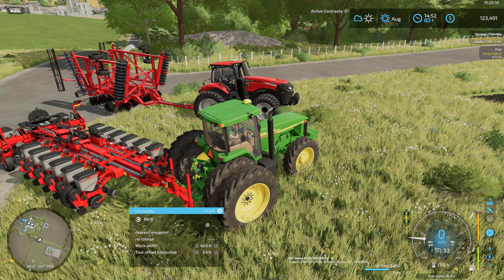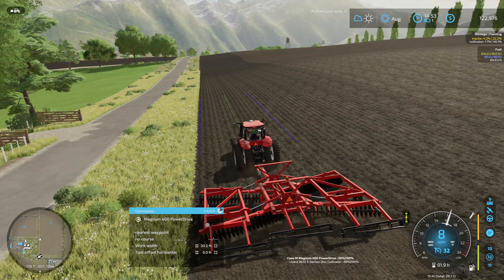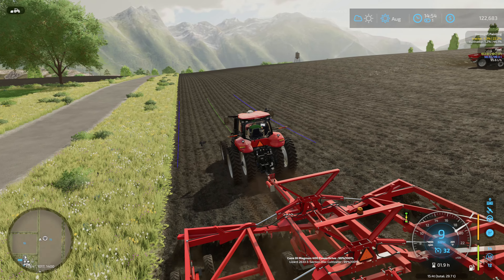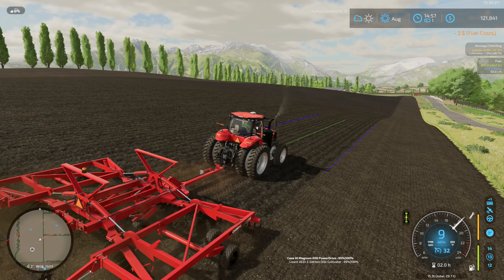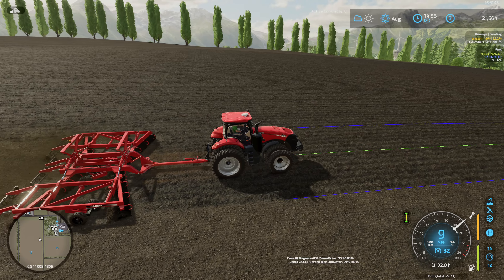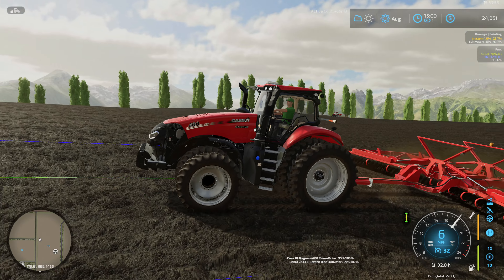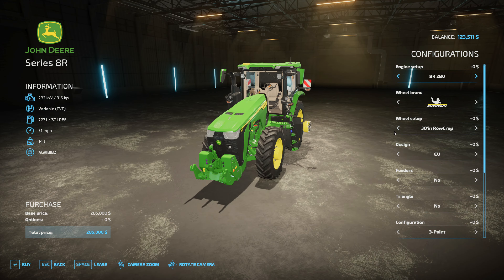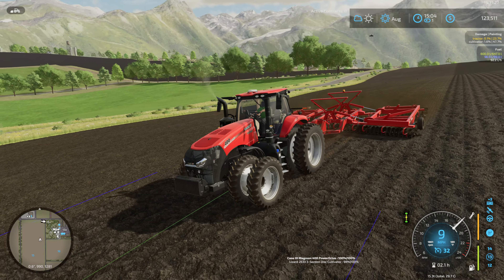Planting Corn on Corn | E26 Westbridge Hills 10 Year Anniversary | Farming Simulator 22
It has been 10 years since I've played on this map! And this is the map on which I started my Farming Simulator YouTube videos.